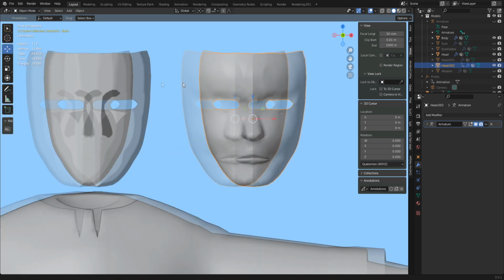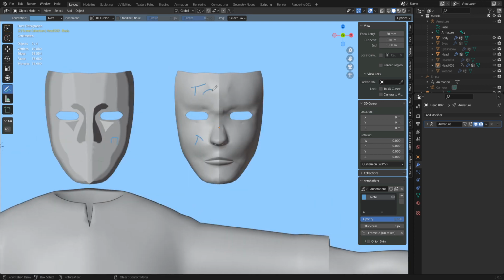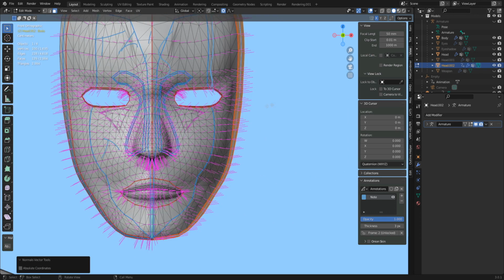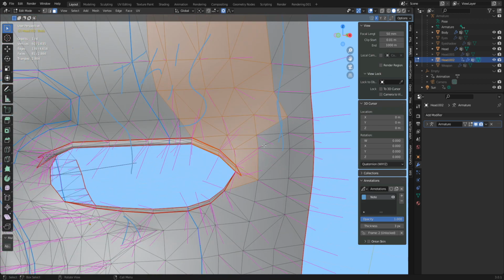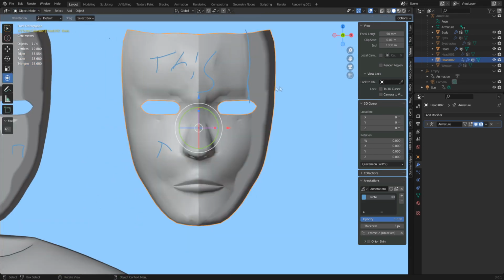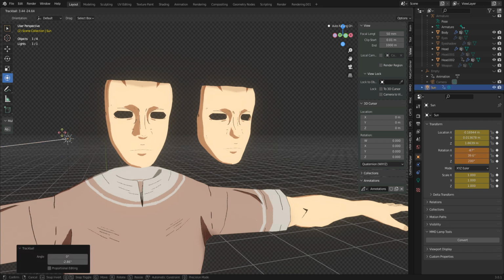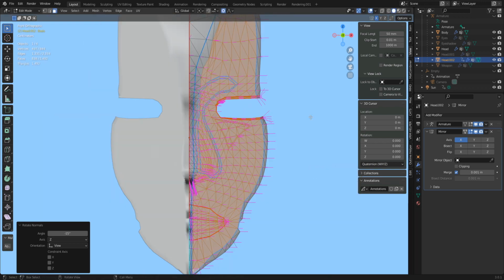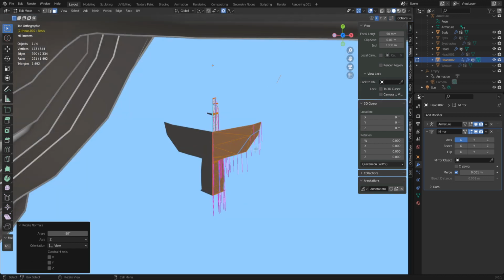3D Blender Custom Anime Mesh Normals Tutorial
The head is free but the entire .blend I am selling for 45$

This is my first tutorial so please excuse it rough around the edges